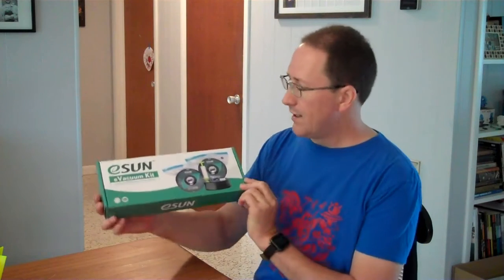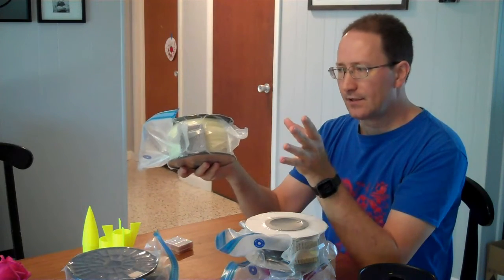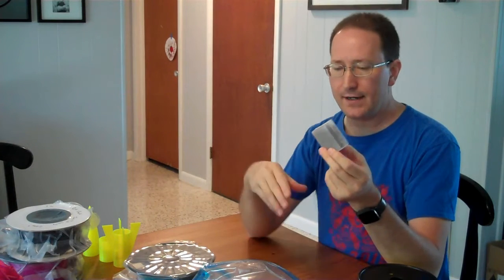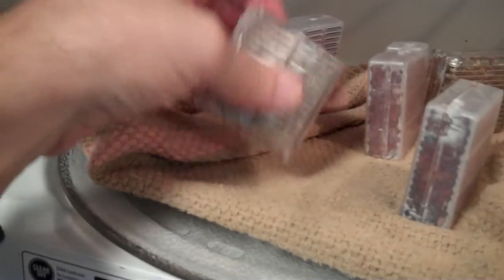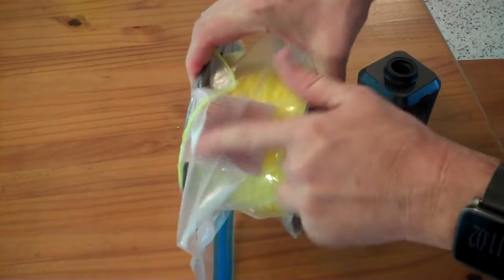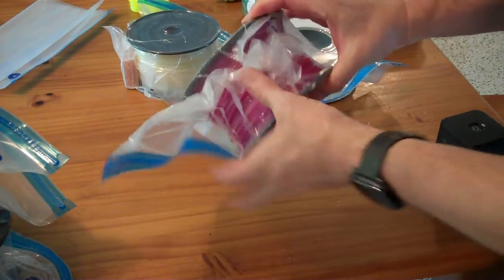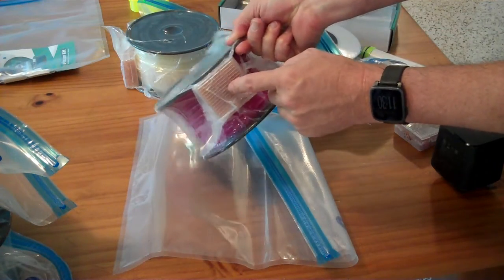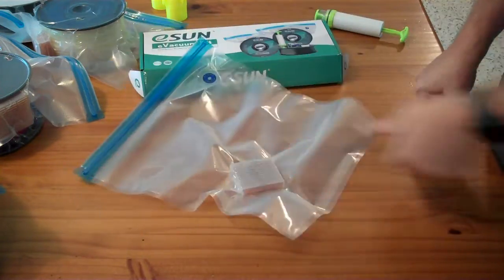eSun filament storage vacuum bags - 2 month review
I opened up my eSun Filament vacuum bags after 2 months of storage in my (hot & humid) garage. The PLA printed just fine, but the desiccant packets had absorbed liquid. (I *think* most of the water they absorbed came from the filament inside the bag. )

So I dried them out and re-packaged the filament using my Anova handheld battery powered vacuum pump, plus a control bag with only a desiccant packet.

E-sun vacuum filament storage kit for $20

Anova battery powered handheld vacuum pump for $41

4 pack Desiccant boxes $10

(If you use these, draw a bead of super glue along the seams to keep them from breaking open if you were to accidentally drop them on the floor and spill beads all over the place. ask me how I know...)

Or go with the bulk sized "orange indicating" rechargeable desiccant beads for $20